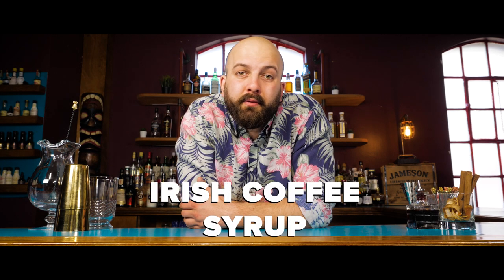How to make Irish Coffee Syrup - The Cocktail Kitchen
Pick up your copy of The Cocktail Kitchen for more easy mixology and craft cocktail recipes

This syrup has been a staple of Drink In mixology for many years! We perfected this one for our in house classes to show how to make the perfect Irish Coffee and it was always a hit. The rich blend of two darker sugars and the touch of spice from the cinnamon fuses so well with coffee and creamy flavours and adds so much complexity rather than simple sweetness.

Or use it as the replacement for sweetener in any of your favourite coffee cocktails!

If this sounds like your sort of flavour then pick up a copy of The Cocktail Kitchen and get access to the playlist from the book that is only accessible with the book’s QR code!

ESSENTIAL EQUIPMENT:

- Wooden Spoon
- Medium Sized Saucepan
- Fine Mesh Sieve
- Scales

IRISH COFFEE SYRUP INGREDIENTS:

- 130 grams of Demerara Sugar
- 70 grams of Muscovado Sugar
- 100 grams of Water
- 1 Cinnamon Stick

IRISH COFFEE SYRUP METHOD:

- Add Water to the pan
- Bring Water to the boil
- Add Sugars
- Add Cinnamon Stick
- Stir mixture until dissolved
- Cool, strain, bottle and refrigerate

ABOUT THE RETHINK HOW YOU DRINK SERIES

Drink In’s Rethink How You Drink series is one of our new ventures into making drinks education accessible to everyone.

This series of books will cover a vast array of topics, from cocktails, to home brewing, to wine knowledge and beyond.

For each volume we will also curate a whole suit of accompanying educational HD videos for the visual learners among you to follow along with at home.

You’ll be mastering the methods in no time!

The first volume is The Cocktail Kitchen by Calum Murray Threipland. This mixology book is full of simple recipes that are packed with flavour using accessible ingredients easily found at home, and craft cocktail recipes incorporating all the delicious homemade products.